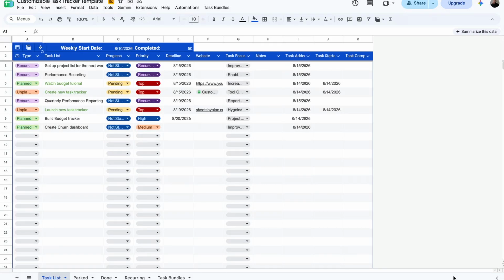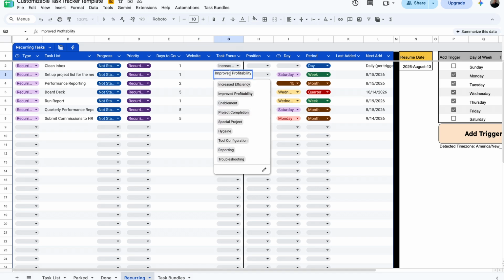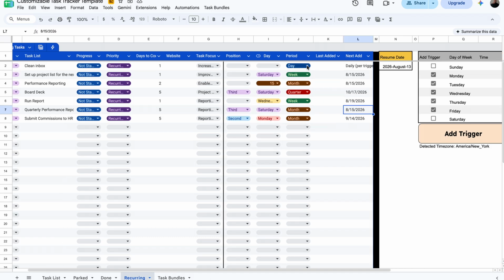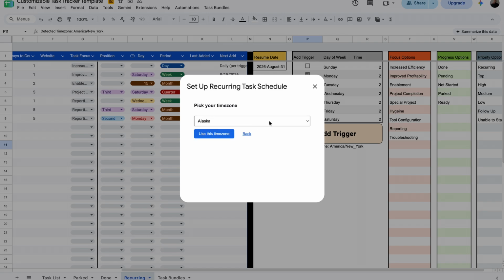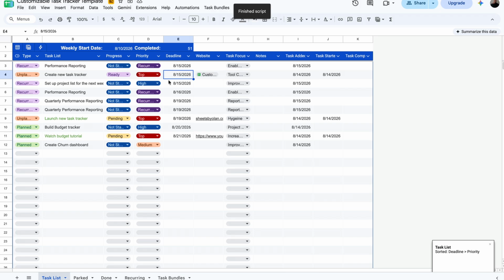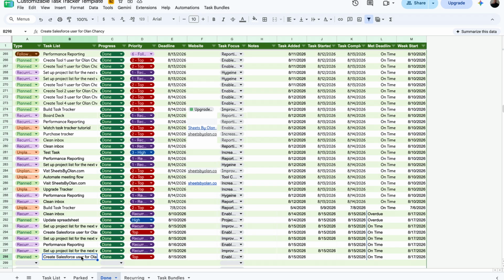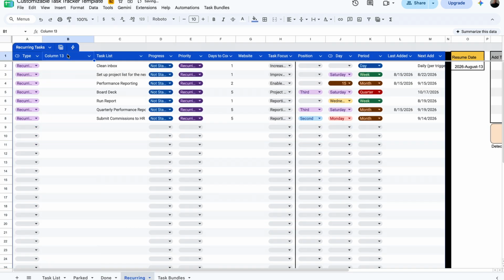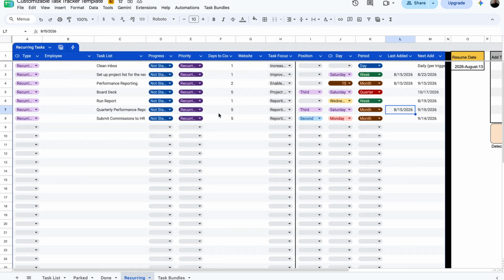How to Use Your Customizable Automated Task Tracker in Google Sheets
If you're looking to get organized around your workload, you're in the right place. This Automated Task Tracker is customizable and super user friendly. If you've been around my page, you'll have seen several versions of this task tracker over the years but this configuration is by far the best. I've made some key improvements when it comes to recurring tasks, simple customization without having to manually adjust the code, handling irregular tasks, and more.

In this video, you'll see exactly how to use the core tracker. You can find the prebuilt template for a plug and play version or there's a full tutorial on my channel!

00:00 - Intro
00:23 - Standard Functionality
01:23 - Recurring Tasks
04:49 - Recurring Triggers
07:19 - Task Bundles
09:24 - Customizations
11:34 - Custom Sort Order
12:18 - Recap & Final Thoughts